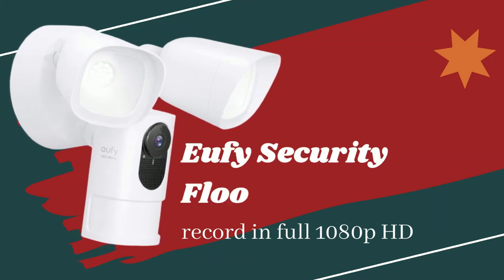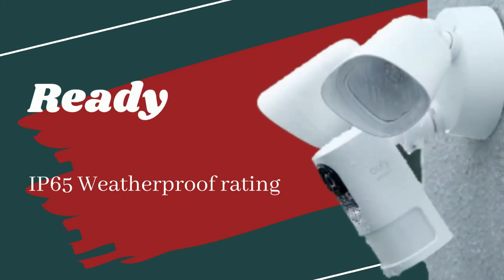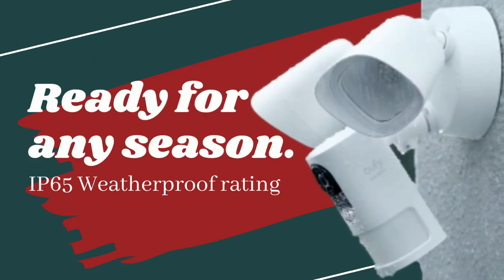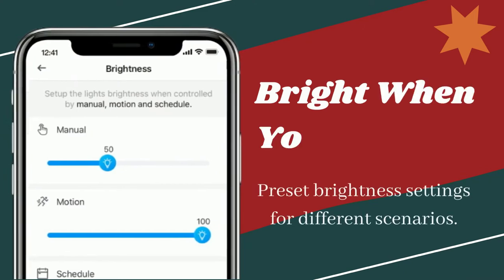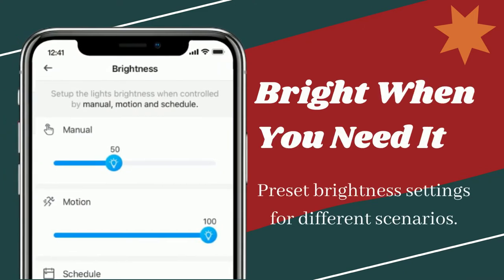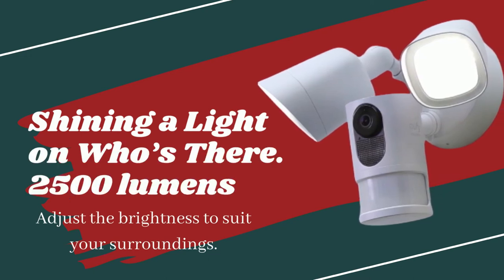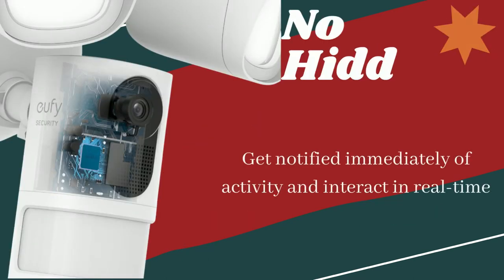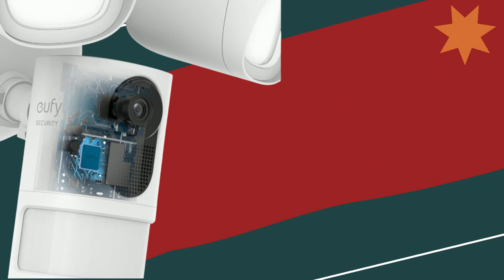Best eufy Security Floodlight Camera Review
In This Video, Best eufy Security Floodlight Camera Review. I will Show Most Valueable Content and Right Information about: eufy Security  Camera.